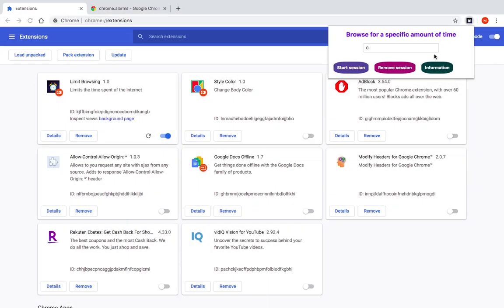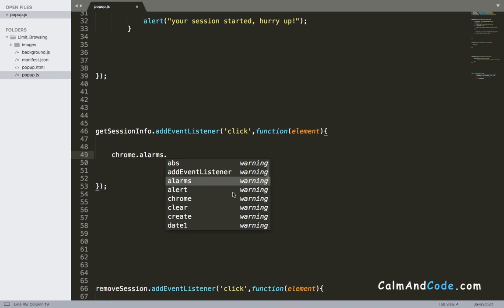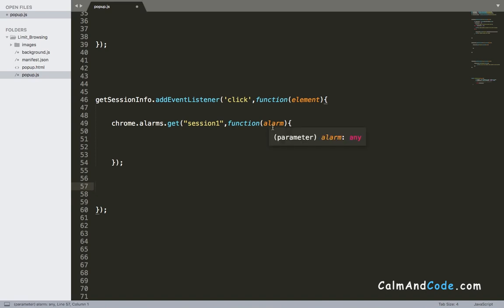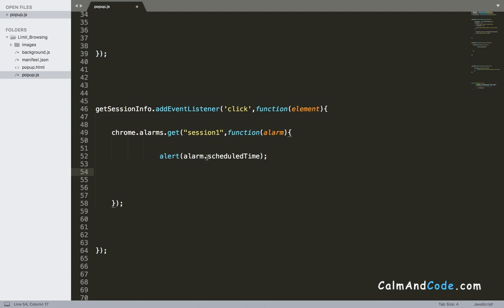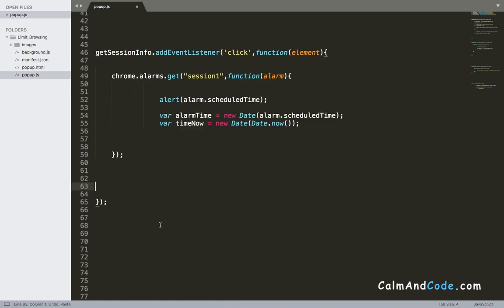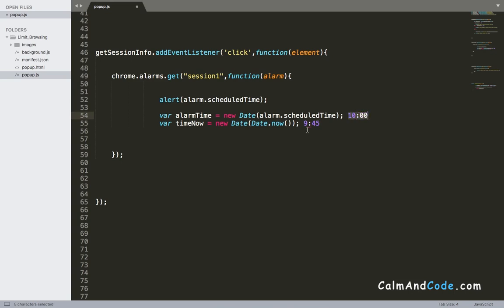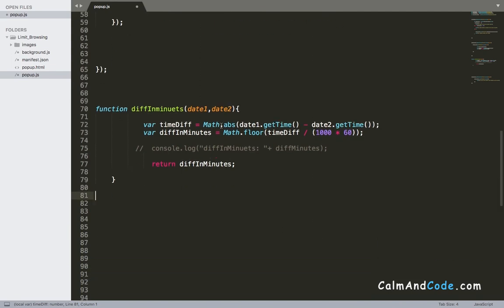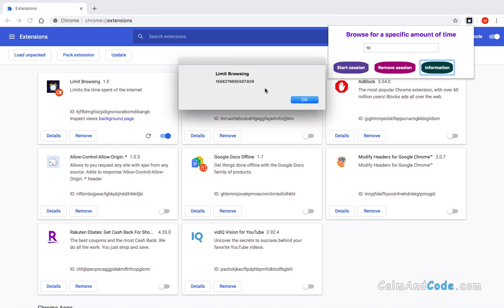Create Google Chrome Extension - Part 40